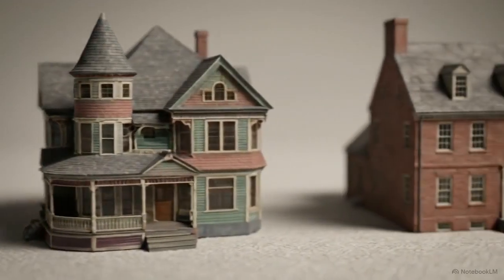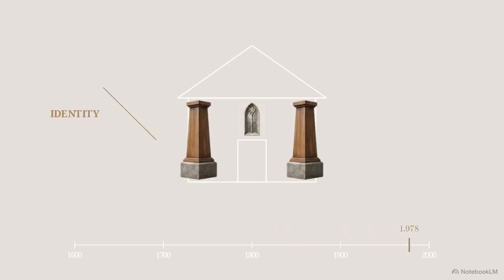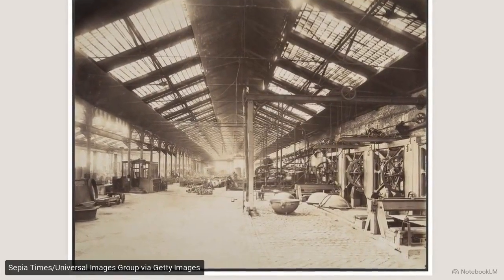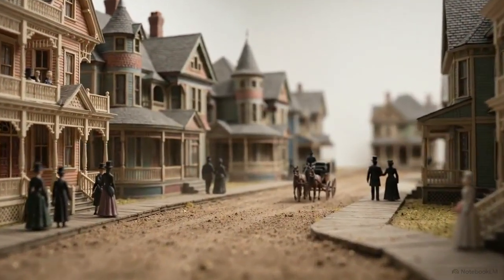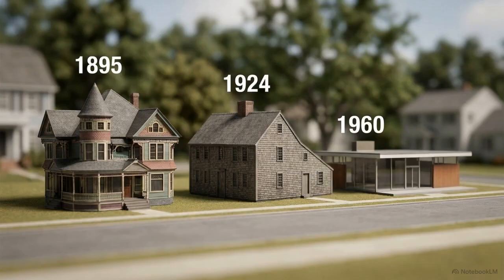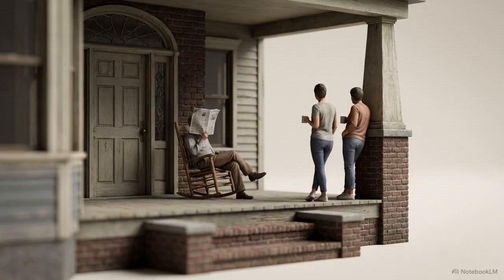How to Read an American Neighborhood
Ever wondered why some neighborhoods are laid out in perfect grids while others wind into endless cul-de-sacs? Or why some streets have towering, century-old trees while others have barely any shade?

Every American neighborhood is a physical history book written in asphalt, wood, and concrete. In this video, we go beyond the surface to look at the hidden clues right outside your front door. From the shape of the streets to the placement of power lines and garages, you'll learn how to "read" exactly when your neighborhood was built, who it was built for, and how history shaped the way we live today.